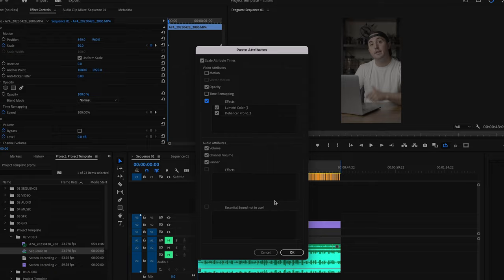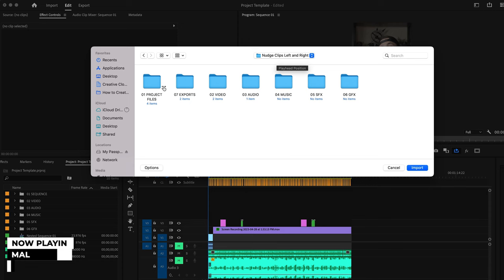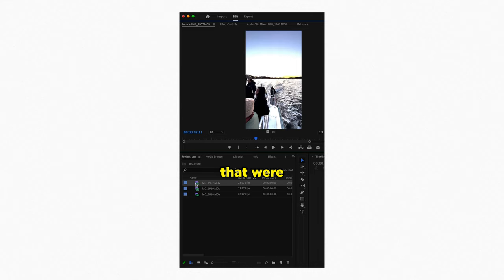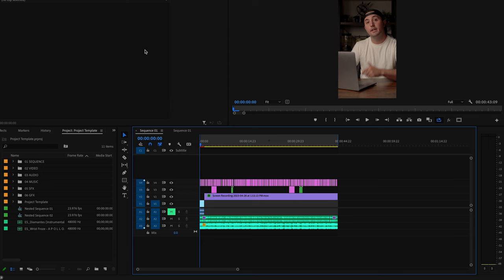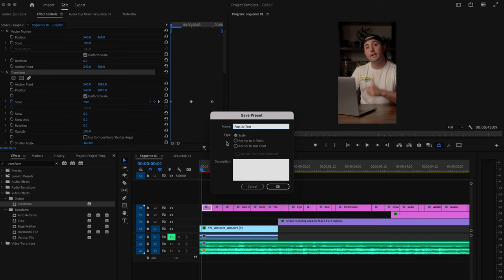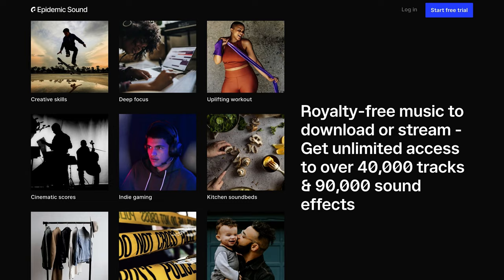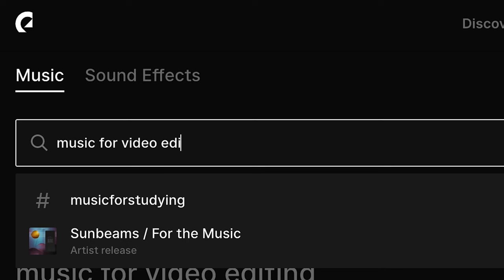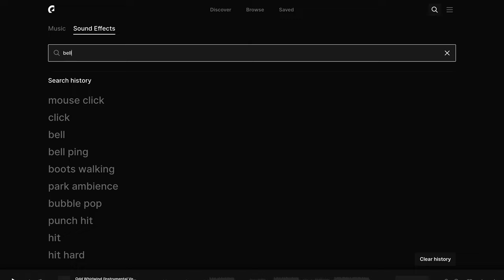How to Create Vertical Videos that Stand Out - Premiere Pro Tips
In this video I share my strategy for how to create vertical videos that stand out!